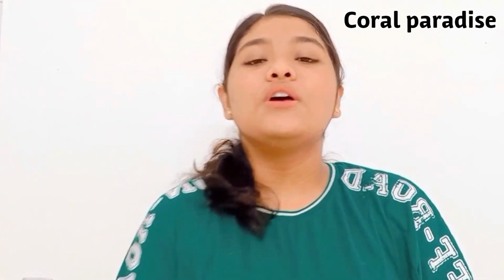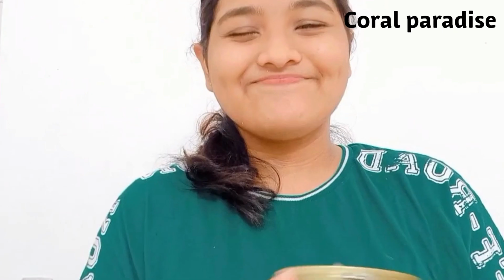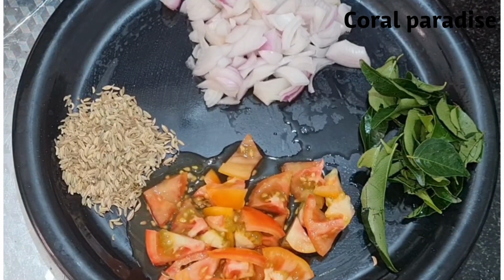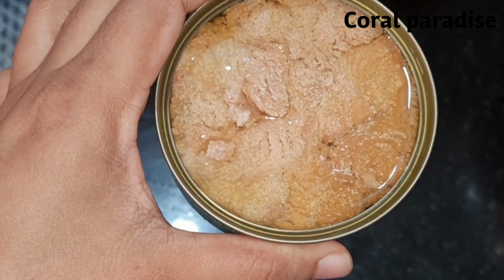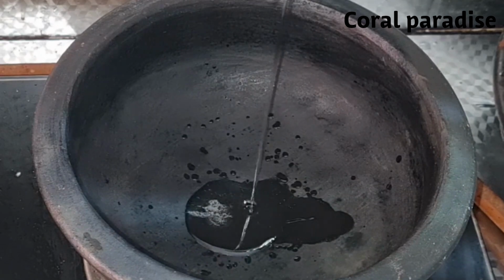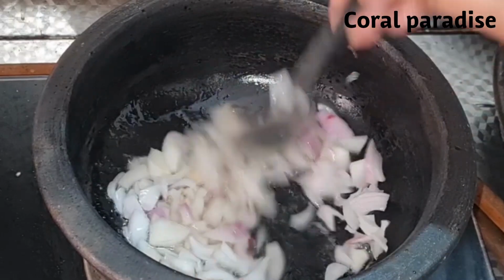Canned Tuna Recipe /fish curry/quick and easy recipe/